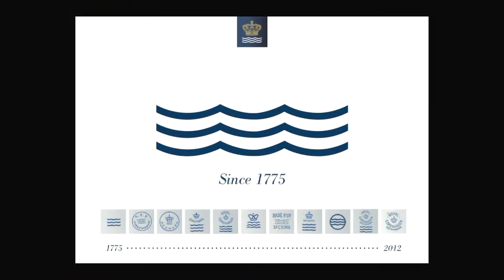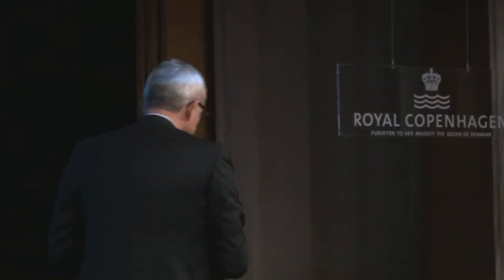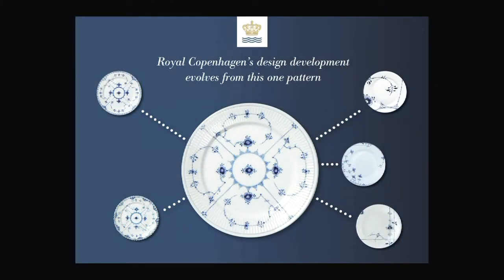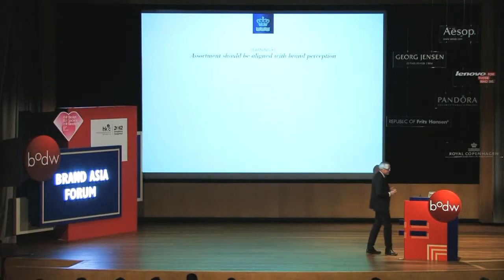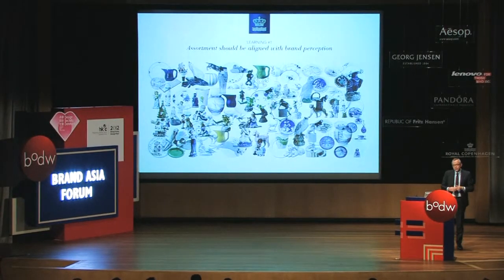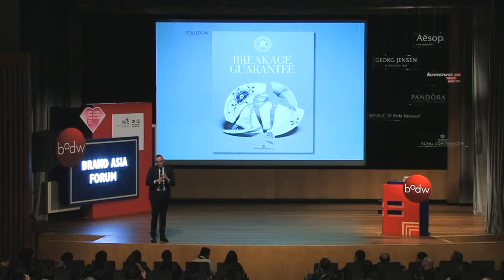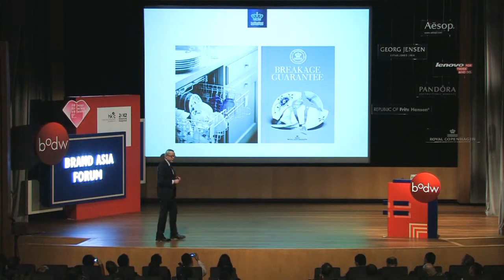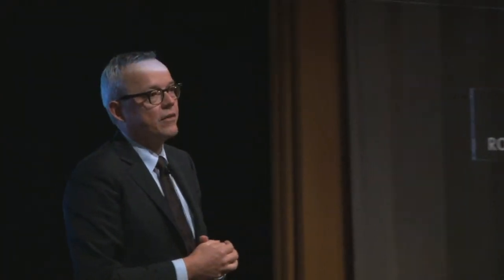[BODW 2012 | BrandAsia Forum] Mads Ryder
Mads Ryder, CEO & President of Royal Copenhagen A/S, Denmark

Topic: How do you revitalize (and maintain) 237 year old design and turnaround a company at the same time

Mads Ryder became CEO of Royal Copenhagen A/S in 2009, after holding senior positions at Weightwatchers and Lego. One of the world’s leading hand-painted porcelain brands, Royal Copenhagen’s products are globally renowned for their superior craftsmanship and quality designs, especially its Blue Fluted porcelain and the exclusive Flora Danica dinnerware series. They are especially popular in the United States, Europe and Asia. With origins dating back more than two centuries, Royal Copenhagen is also one of Denmark’s oldest companies.